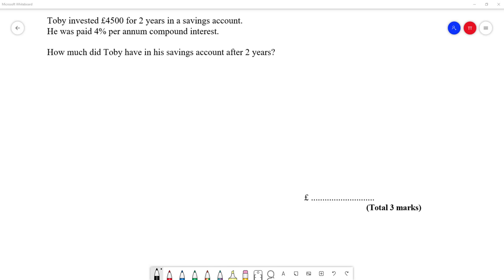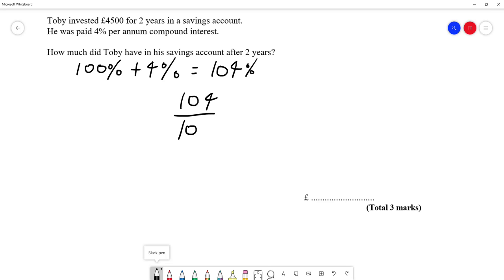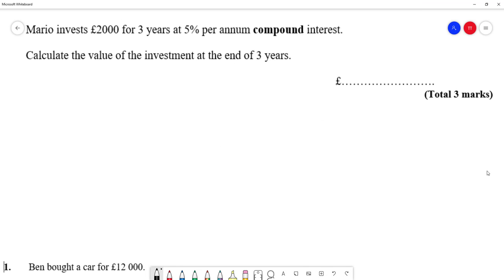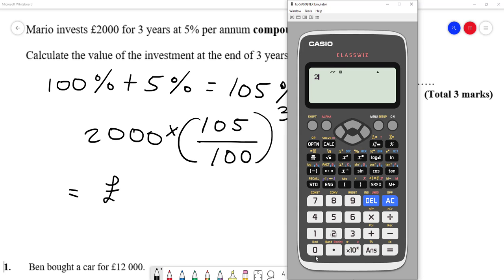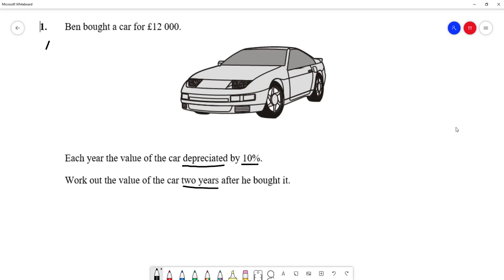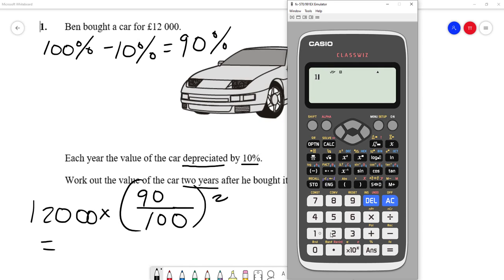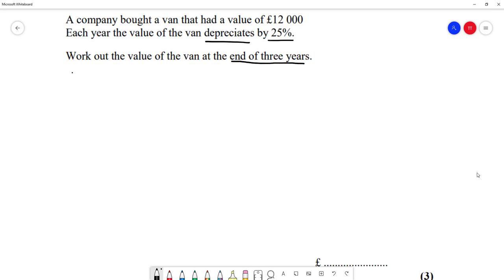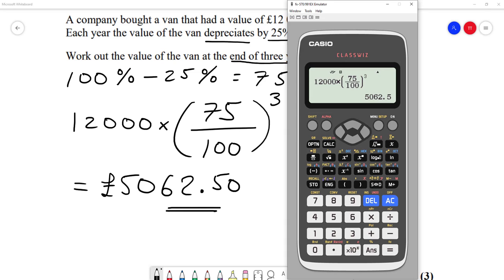GCSE Maths Compound interest and depreciation.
This video is about compound interest and depreciation (Grade 4).